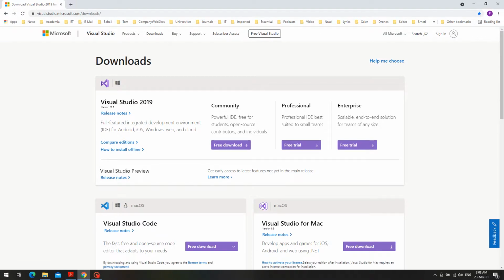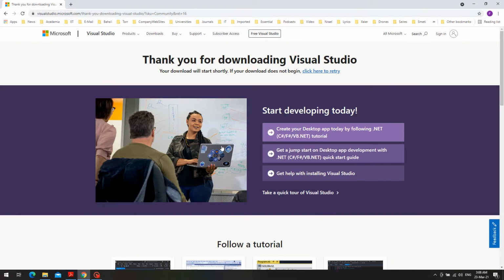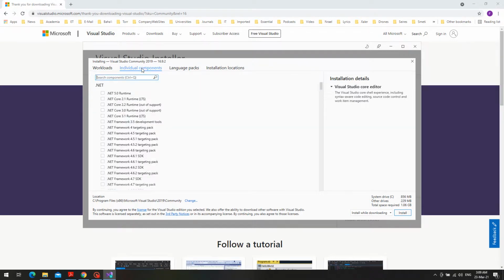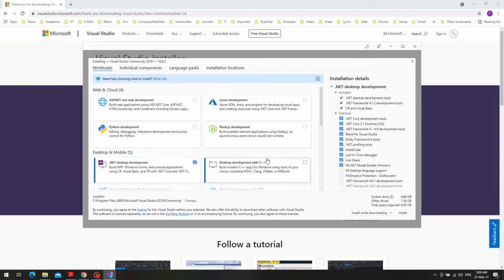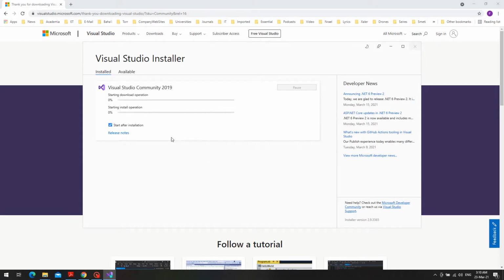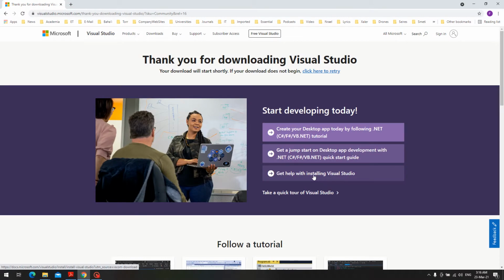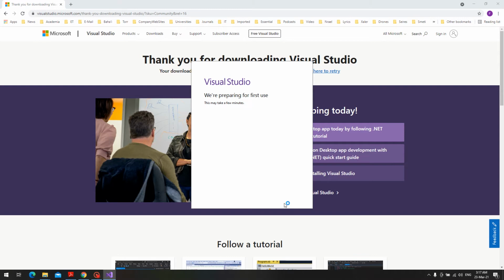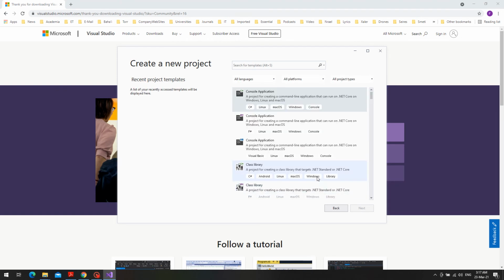Distributed Computing - Installing Visual Studio 2019 Community Edition - 2021 - Sem - 1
Distributed Computing - Installing Visual Studio 2019 Community Edition - 2021 - Sem - 1 - Curtin Malaysia.